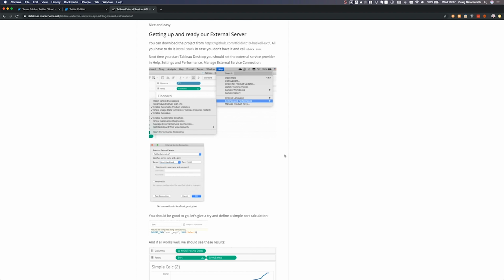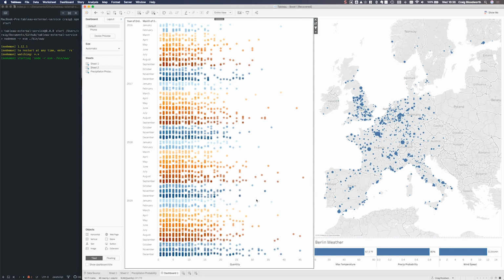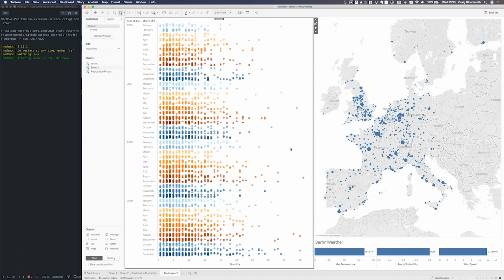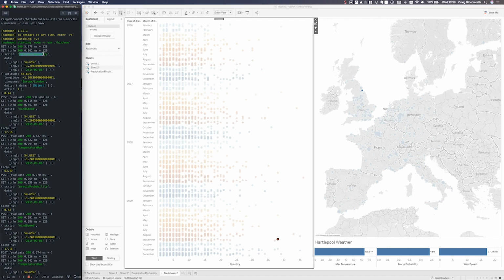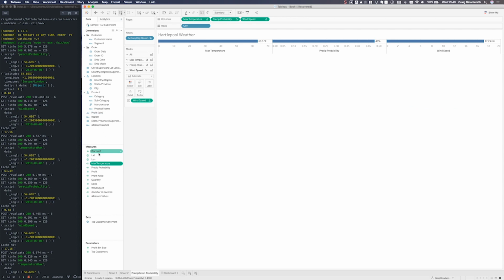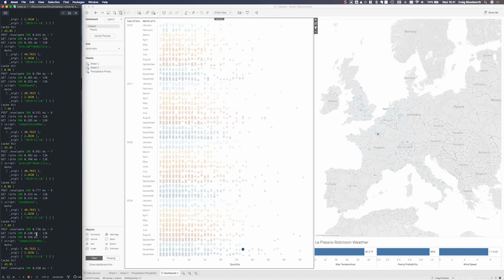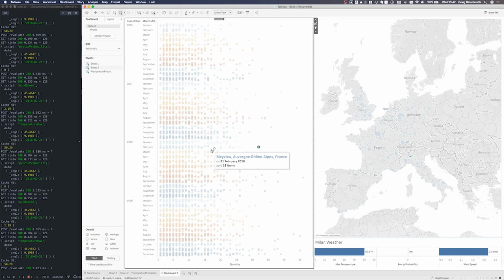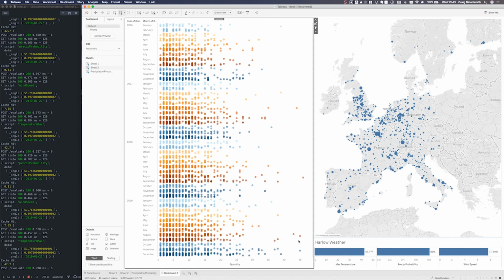Live REST API data with the External Service API